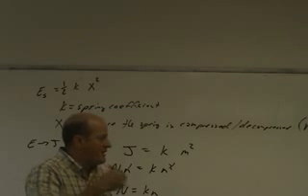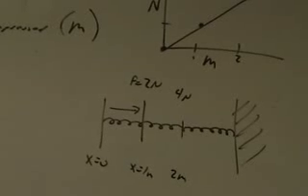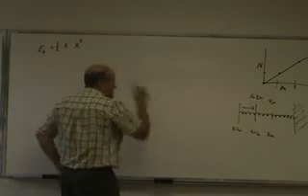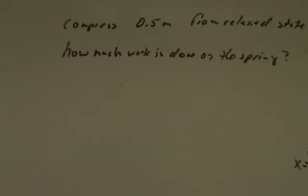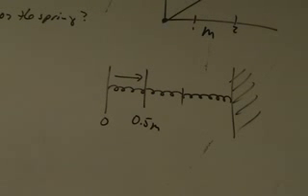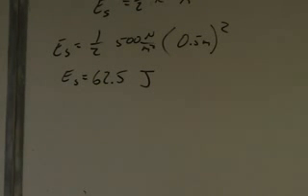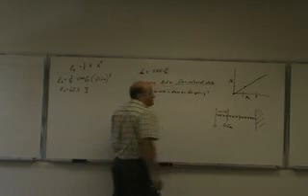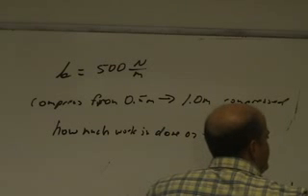BsET 506 9/1/10 (continued) 1/4